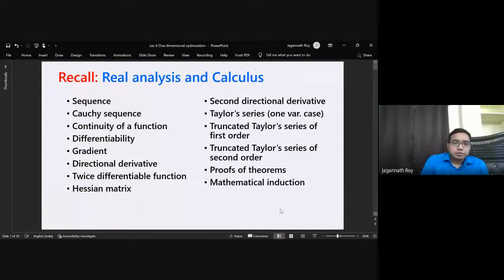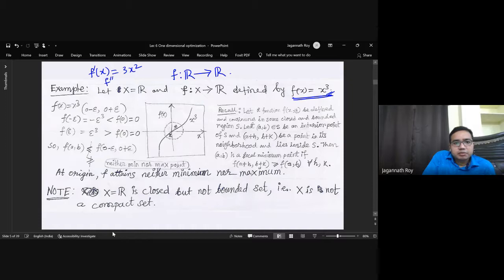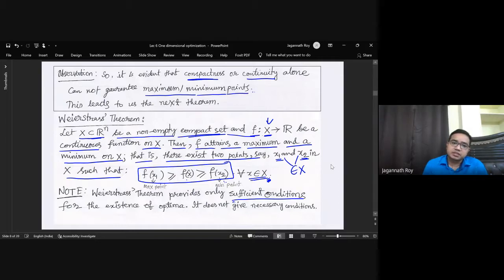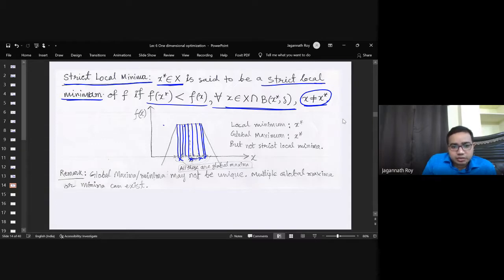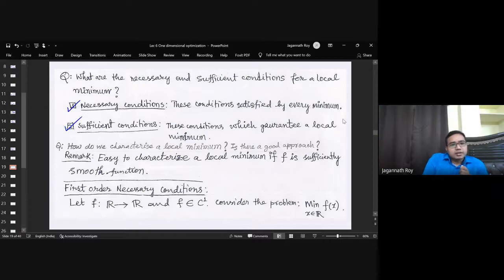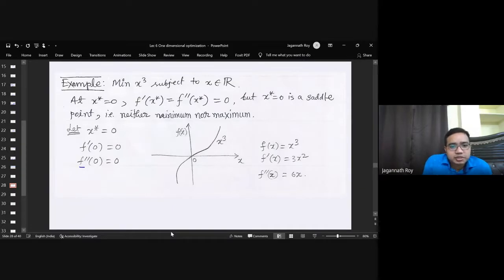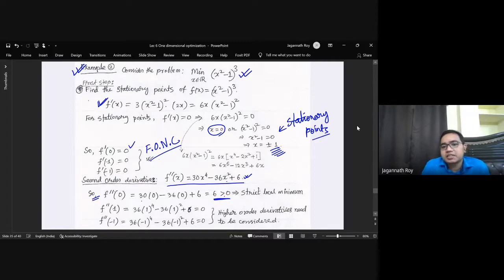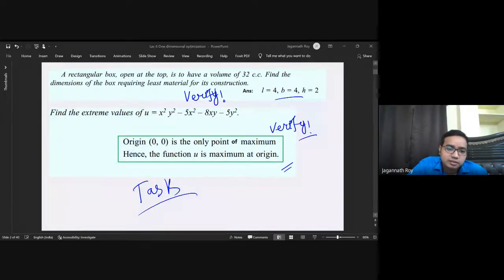Lec 6: One dimensional Necessary and sufficient conditions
In this lecture, we discuss the necessary and sufficient conditions for one-dimensional optimization.